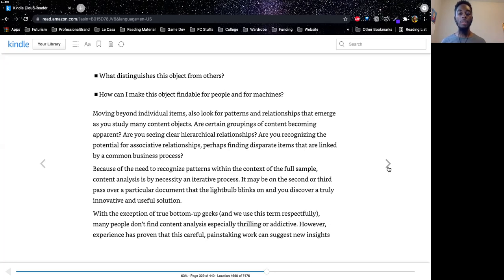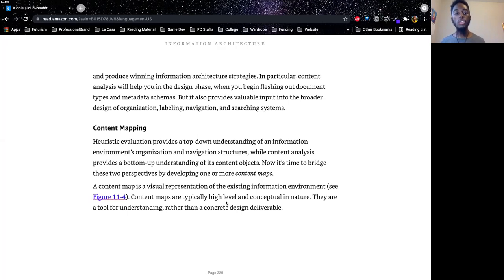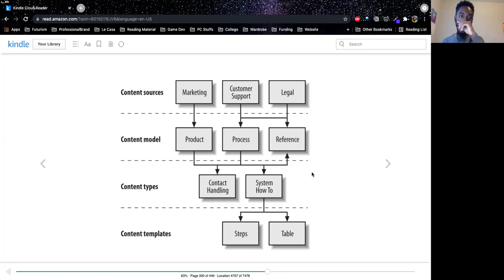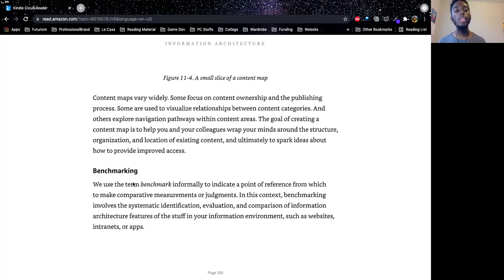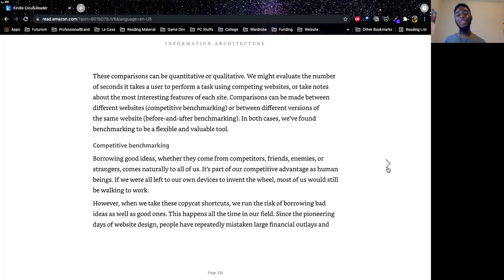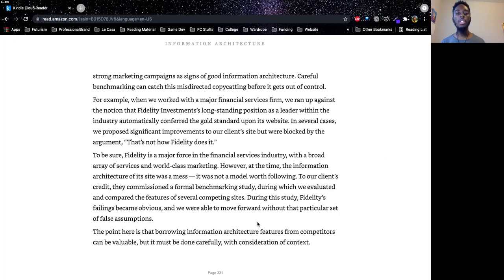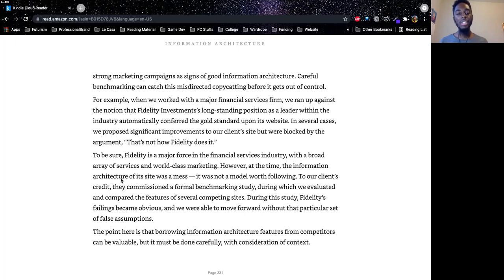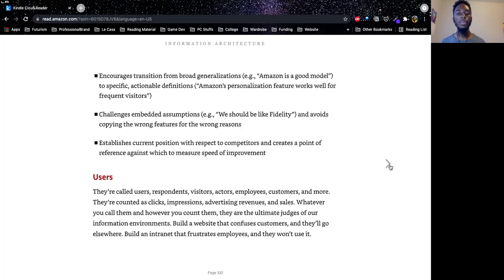Content Mapping - Information Architecture for the World Wide Web (Polar Bear Book Read-through)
Today, we cover content mapping, a technique to bring together the topdown navigation heuristic methods and the bottom-up content analyses. This concept allows us to visualize how and where we get all the information we need or use. We also talk a bit about why taking shortcuts by copying designs/architectures can backfire!

What I'm reading